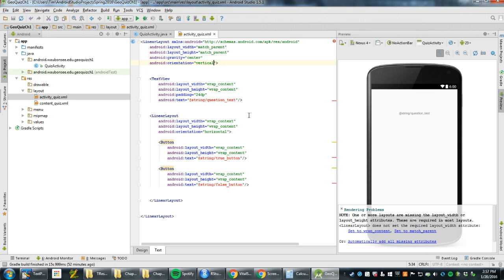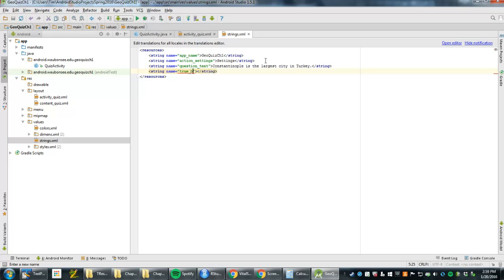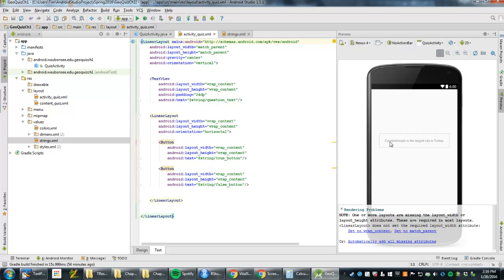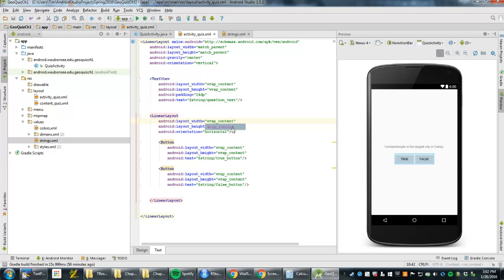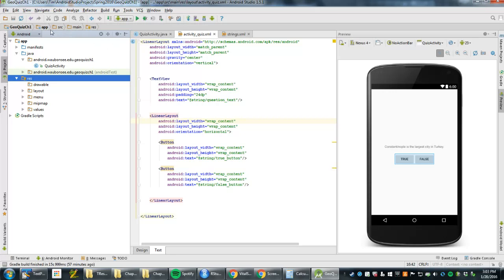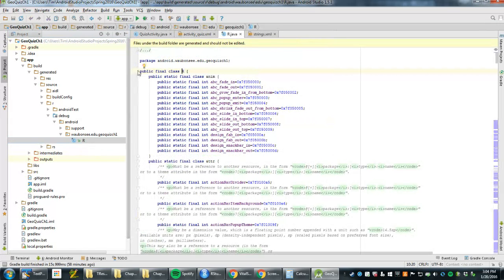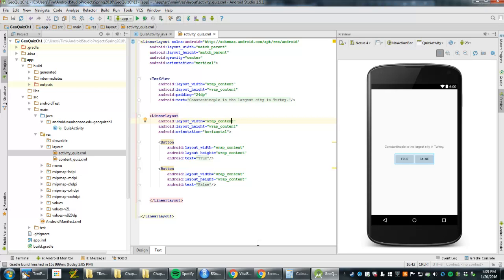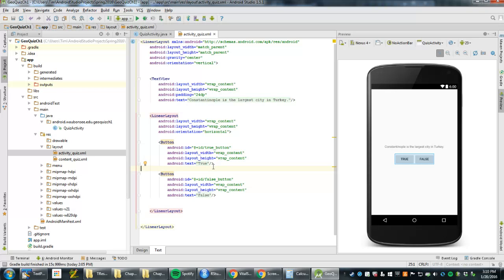Ch1 Video3 String Resources